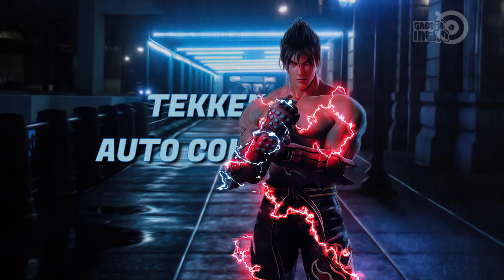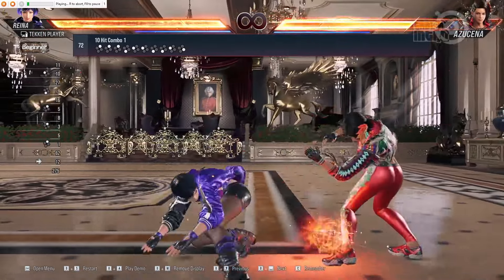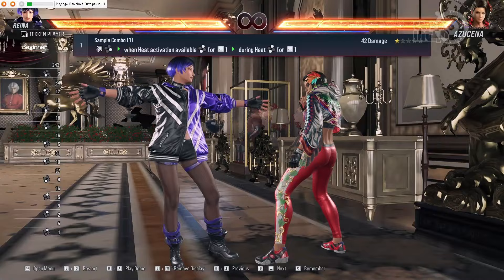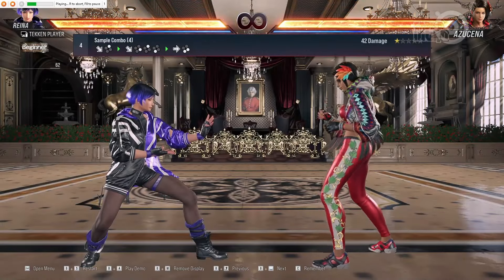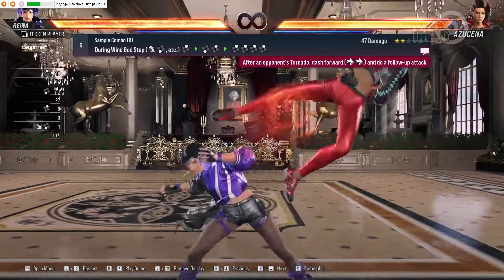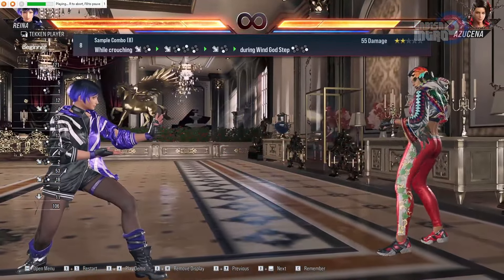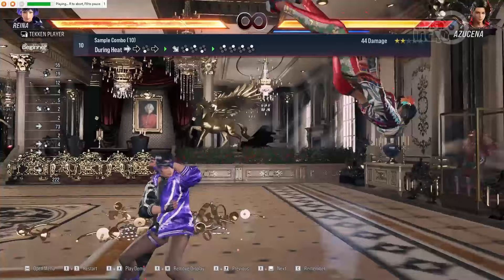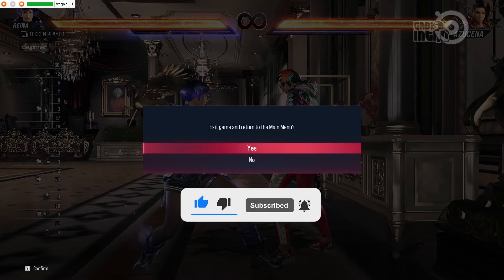REINA Auto Combo of SAMPLE COMBO - Tekken 8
(*The password to extract the file is in the video. So don't skip the video to get it)

I will upload all Tekken 8 characters along with their auto combo files. The videos will be published sequentially.

reina tekken 8
reina tekken 8 guide
reina tekken 8 reaction
reina tekken 8 combos
reina tekken 8 customization
reina auto combo tekken 8
tekken 8 auto combo
tekken 8 combo showcase
tekken 7 auto combos
tekken 8 special combo
reina tekken 8 ending
reina tekken 8 theme
reina tekken 8 gameplay
reina tekken 8 story
reina tekken 8 trailer
tekken 6 spam combo
auto combo tekken 7
tekken 8 big combos
tekken 7 asuka basic combos
baki combo tekken 8
reina tekken 8 movelist
reina tekken 8 animation
reina tekken 8 arcade
reina tekken 8 anakin
reina tekken 8 all costumes
reina tekken 8 all interactions
reina tekken 8 analysis
reina tekken 8 aris
reina tekken 8 arsenalty
reina tekken 8 all moves
tekken 8 combo trials
tekken 8 cnt combos
tekken 7 auto combo
tekken 7 macro combo
tekken 8 max damage combos
tekken 6 air combo
ttt2 jack 6 combos
tekken 7 king high damage combos
king tekken 8 combos
tekken 8 combo king
reina tekken 8 and jin
anti reina tekken 8
asuka vs reina tekken 8
asami seto reina tekken 8
anakin reina tekken 8
arslan ash reina tekken 8
azucena vs reina tekken 8
how to play as reina tekken 8
jin and reina tekken 8
tekken 8 reina rage art
tekken 6 leo combos
tekken 6 auto combo cheat
tekken 7 modded combos
ling xiaoyu tekken 8 combos
tekken 10 hit combos
kazumi max damage combos
tekken 6 law best combo
tekken 10 hit combo in tournament
tekken 8 jack combo
3ds tekken
tekken 8 reina arcade
reina tekken 8 bnb
reina tekken 8 beginner guide
reina tekken 8 backstory
reina tekken 8 breakdown
reina tekken 8 beginner
reina tekken 8 bikini
reina tekken 8 beginner combos
reina tekken 8 brawlpro
reina tekken 8 beta
reina tekken 8 b&bs
best reina tekken 8
beat reina tekken 8
best reyna player tekken 8
best combo reina tekken 8
tekken 8 reina beginner guide
tekken 8 reina bnb
tekken 8 reina breakdown
tekken 8 reina bikini
tekken 8 reina bread and butter
reina tekken 8 costume
reina tekken 8 combo guide
reina tekken 8 cutscene
reina tekken 8 cosplay
reina tekken 8 comparison
reina tekken 8 crowd reaction
reina tekken 8 countdown
reina tekken 8 cbt
combos reina tekken 8
tekken 8 reina customization
tekken 8 combo system
tekken 7 lee combos season 4
tekken 7 law max damage combos
tekken 7 king max damage combos
tekken 8 battle system
tekken 6 no damage
tekken 6 all characters combo
tekken 8 gameplay combo
tekken 6 king sample combo 7
tekken 7 miguel kiryu mod
tekken 8 high damage combo
tekken 8 combo challenge
tekken 8 jack 8 combo
tekken 6 king all combos
tekken 6 jin kazama combo
tekken 8 round start
tekken 8 new combo
tekken 8 reina combo guide